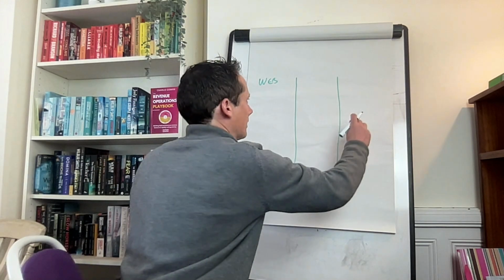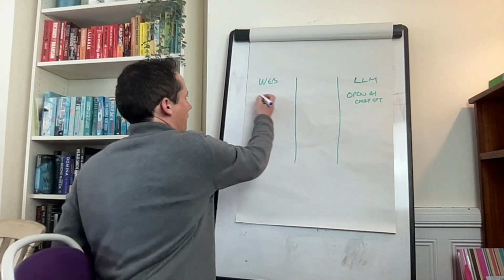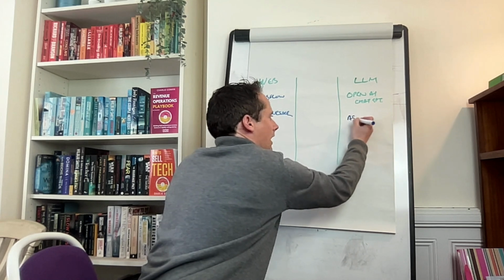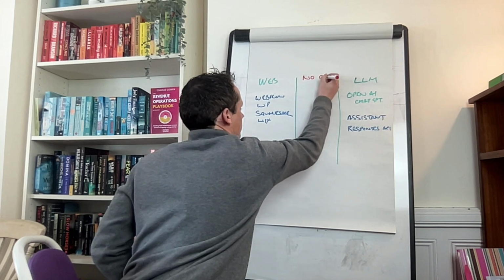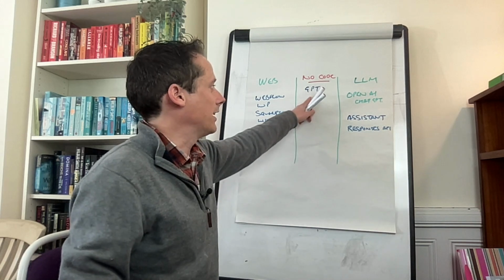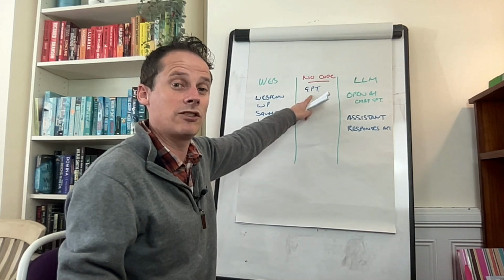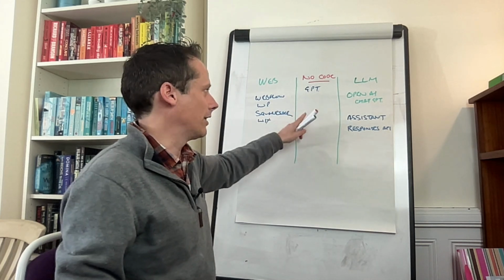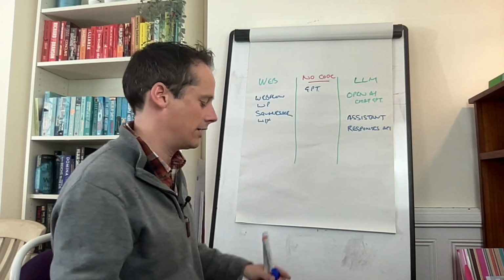How to get a ChatGPT chatbot onto your website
Hey Charlie, how do I get a ChatGPT powered chatbot onto our website/customer portal?

Its a common question I get from clients, and in this short video I'll walk you through the three main options:

No code: create a GPT in ChatGPTs web interface, make it public and put a button/link on your website

Low code: create a Typebot flow and grab a script to give to your web developers to embed on your website

Code: get a developer to use the AI SDK from Vercel to develop more complex agentic behaviour where your chatbot has access to tools or other agents in order to continue the conversation.